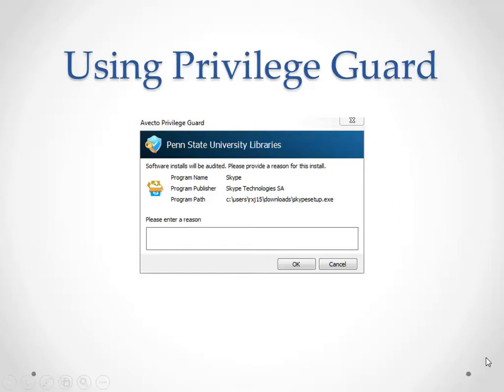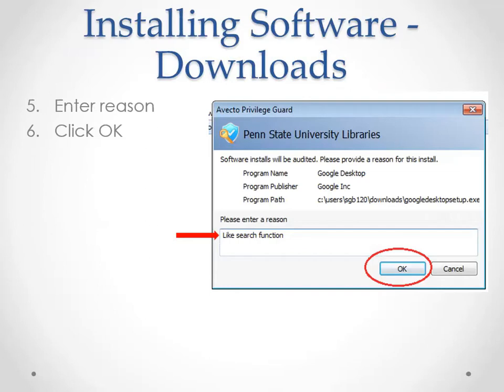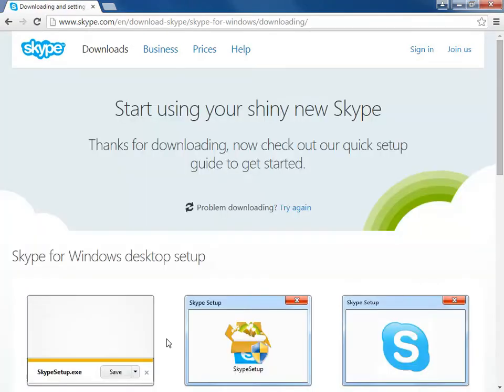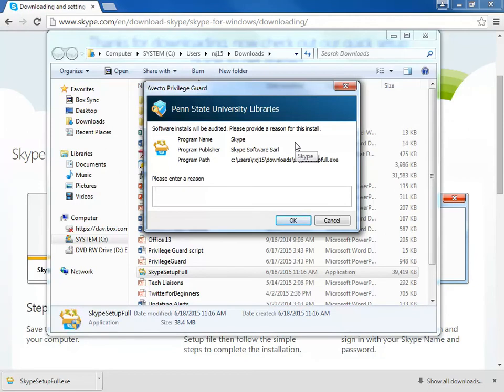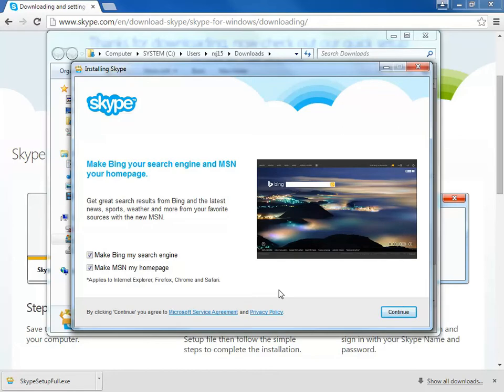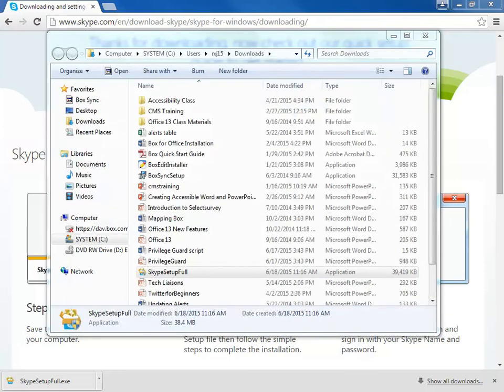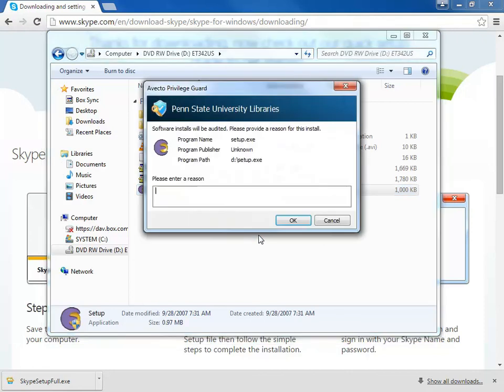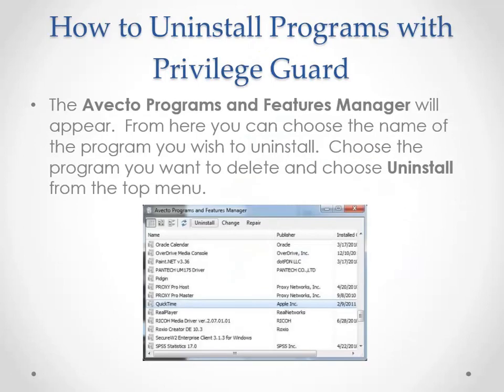Using Privilege Guard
How to Install and Uninstall programs with Privilege Guard at the University Libraries.